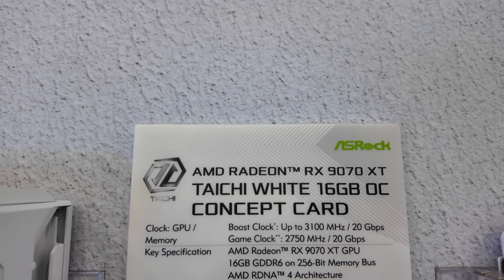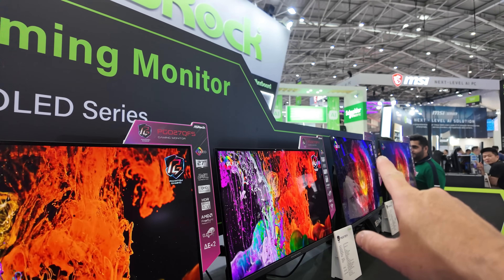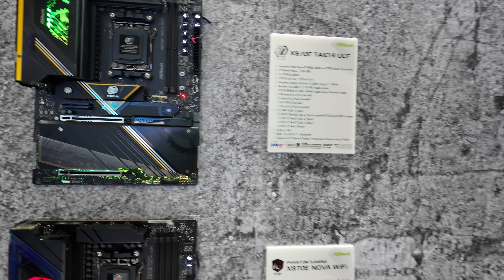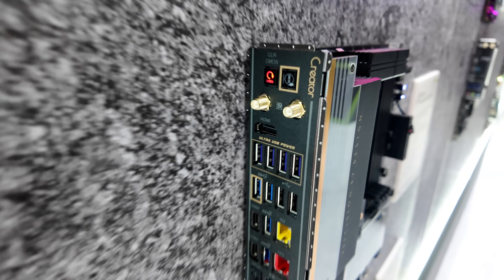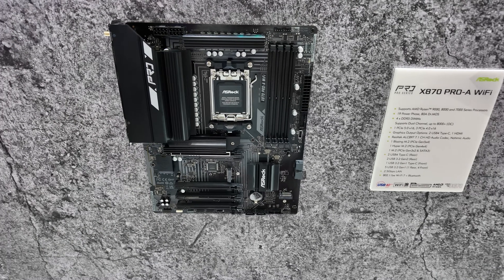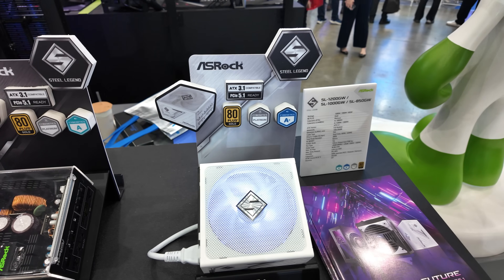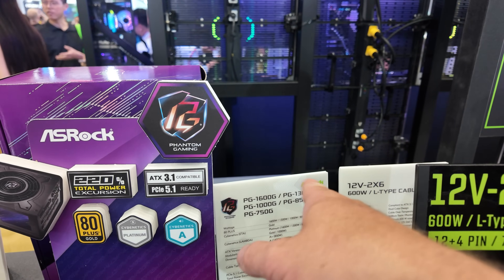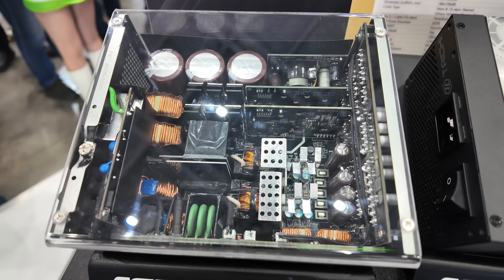Asrock Computex 2025 - AMAZING PSU Innovation, RX 9060 seen for the first time!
Asrock had a HUGE stand at Computex 2025 and they had an awesome PSU innovation we cant believe hasnt been done sooner, plus we saw an AMD RX 9060 for the first time!